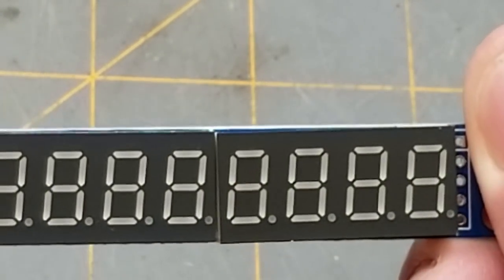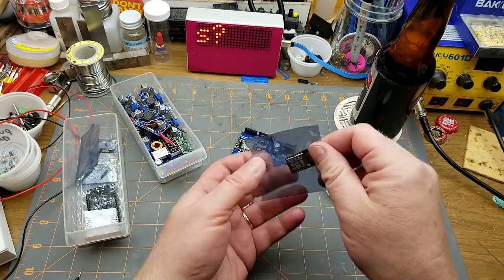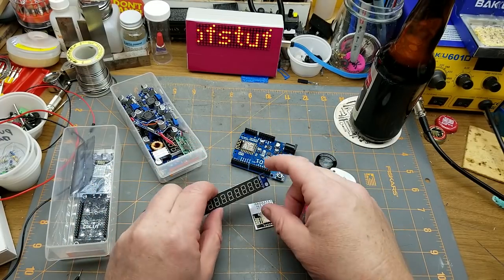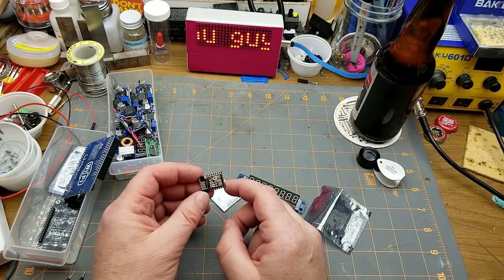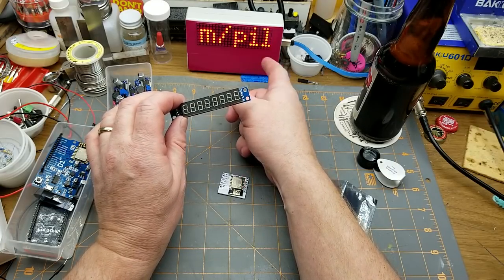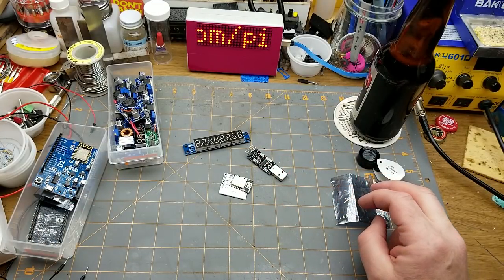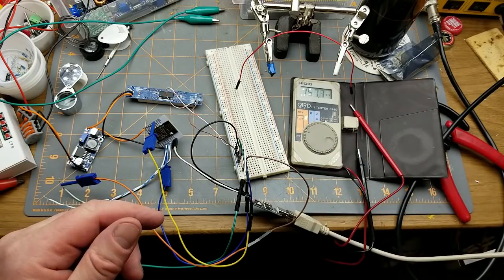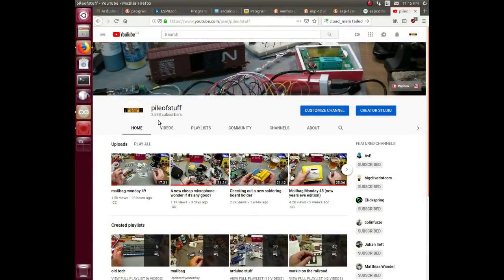ESP8266 based subscriber counter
This was inspired by Marcel's workshop ) and a few other youtubers he worked with on similar counters.